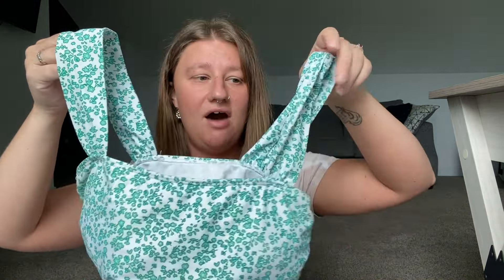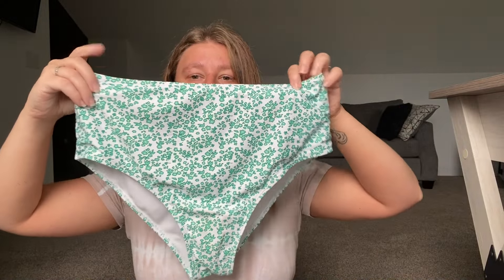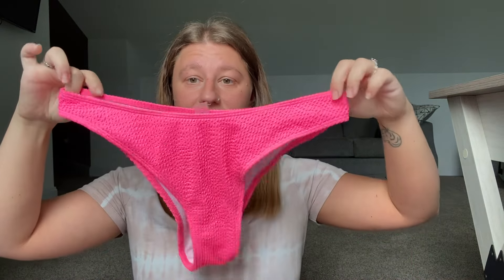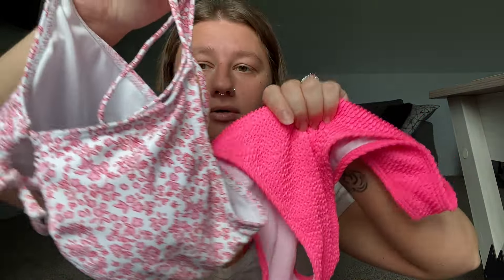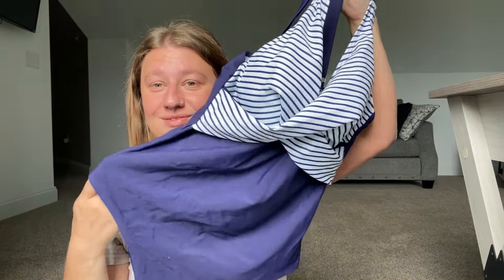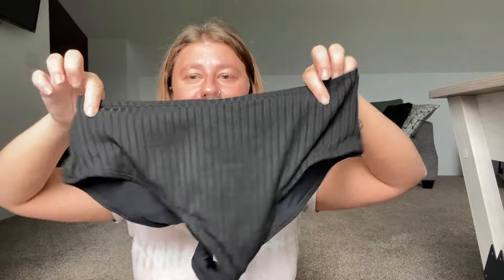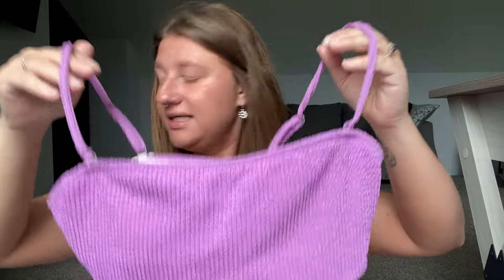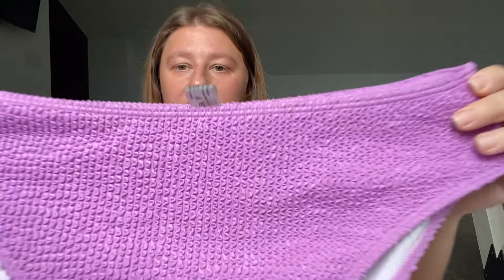Part #1 Swim Suit Haul | Temu | SHEIN | Amazon | Review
Hi everyone I hope you enjoy this video. I have two more parts coming soon! 💜

Blue And White stripped Amazon SWim Suit